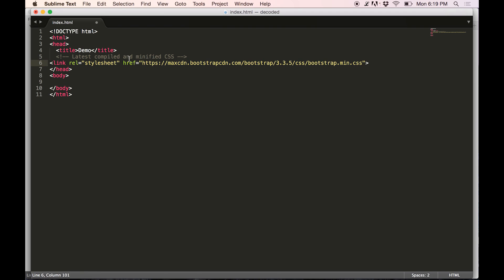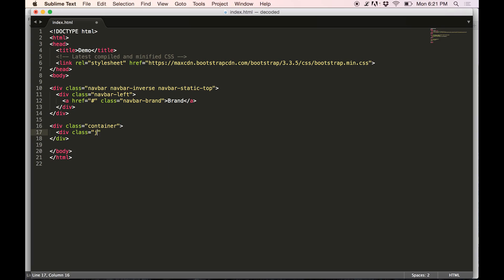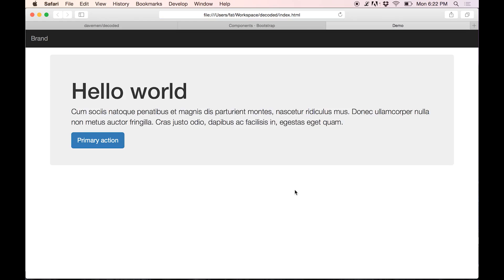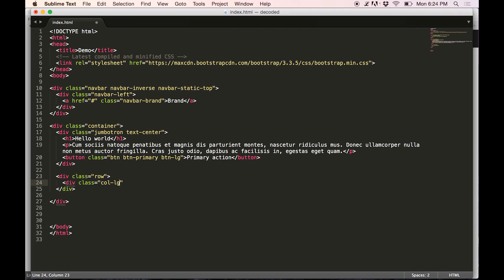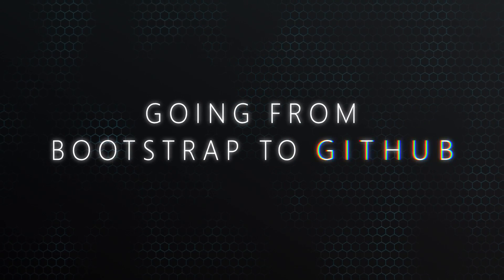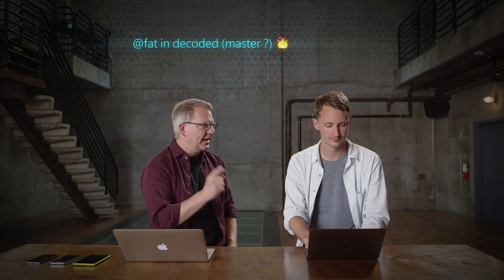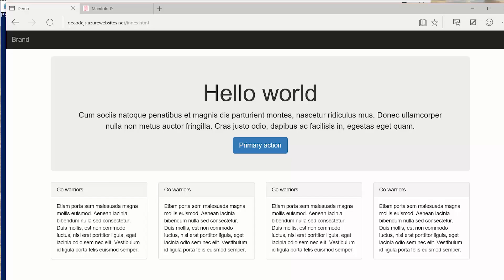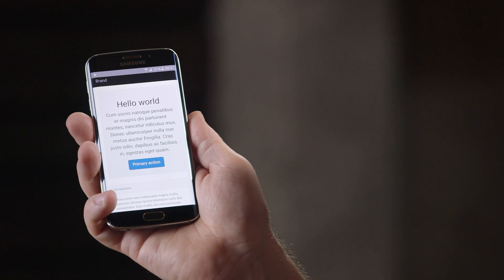DECODED Show Episode 1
In episode 1, John meets with Jacob Thornton, the co-inventor of Bootstrap, the most popular code on GitHub to talk about user experience, master recipes and best practices. and please subscribe to get our next episode.